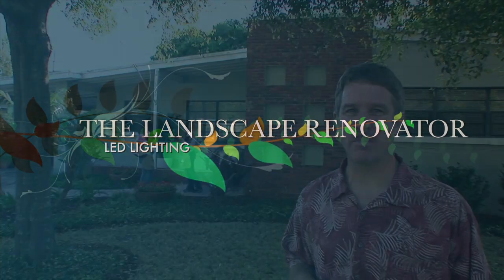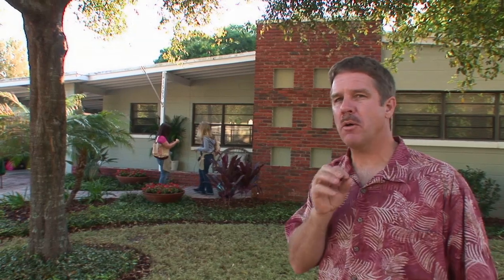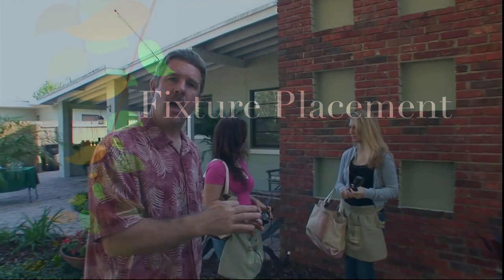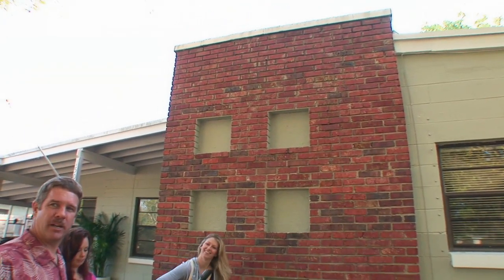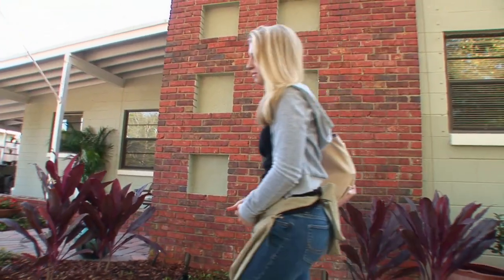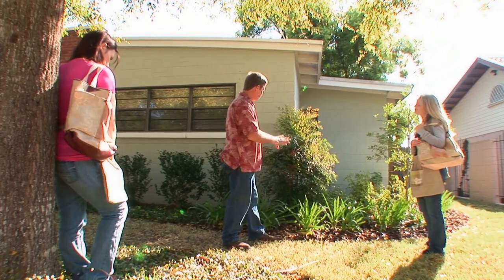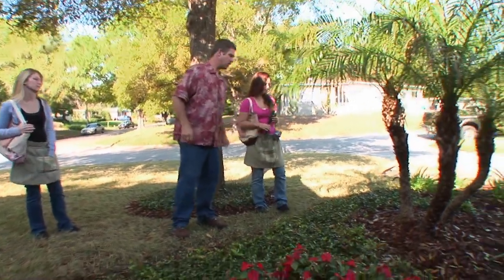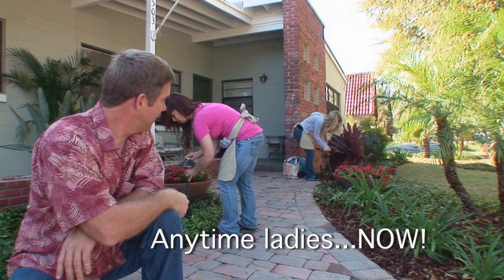LED Lighting 1 Layout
Part I of the installation process for LED lights...get the design layout for your lights and find out how easy it is to place your lights...and how few you really need. Oh...and Andy makes fun of Bob some more!